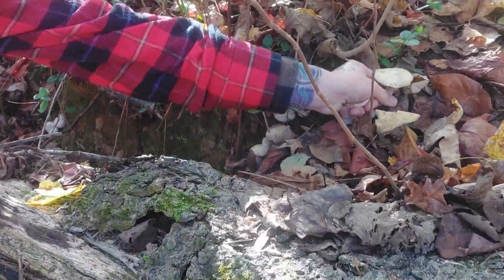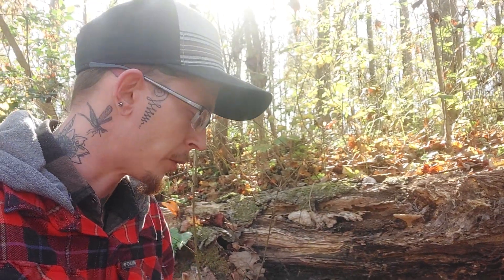Mushroom Foraging: Shrimp Of The Woods | The Largest Flush I Have EVER Seen!